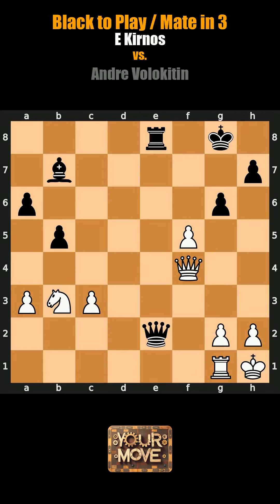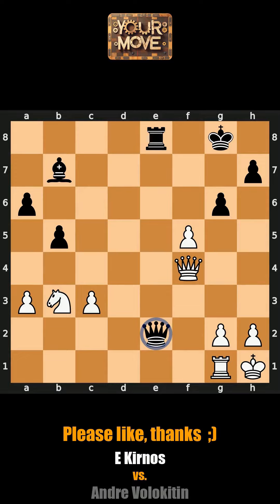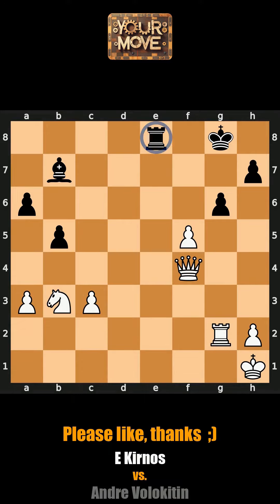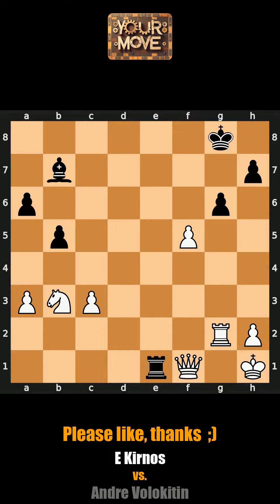Pawn eaten by sharks mate in 3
0321 E Kirnos vs Andre Volokitin
This is a mate in 3 problem that is fairly easy to solve. Pause the video if you need more time. Enjoy the solution, filled with strange constructions and allusions. This series of shorts is intended to make you relax while learning chess analysis. I hope you enjoy these little videos to be consumed with moderation... Let me know if you like chess problems in 1, 2, 3 or more moves. I tried to comment the moves with some humour as I think while chess is a very thinking game, it has an entertaining edge that is uncommon. The beauty is in the head of the beholder. Enjoy these small breaks in your busy schedule.

Narration of the solution
The player with dark coloured pieces,  opens a floor trap, for THE Pawn on g2 to be eaten by sharks.  checks, then wonders if it's organic,
White,  flings the Queen on g2 into a black hole,
The player with dark coloured pieces,  says there better be good coffee on e1,  sends a check! by SMS because it is more convenient.
White's player,  heads to f1 while looking  at a video on chess cheating with a vibrating device,
Black, as dark as a moonless night,  opens a floor trap, for the Queen on f1 to go down a rabbit's hole, applying a checkmate with the precision of a Swiss watchmaker.

sources:
music by Sergii Pavkin, Keyframe_Audio, Lexin_Music, Oleksandr Savochka, REDproductions, StudioKolomna, John Patitucci, Mini Vandals, TrackTribe, Jimena Contreras, Nathan Moore

Programming: All videos were generated with Python coding to adjust music, images and narrations in a blend of entertaining flow. The voices are from elevenlabs and include mine that I trained with about 3 minutes of AI generated text. really helped. Narrations are randomised for delight in discovery and odd pairing.  Writing by Master_of_None, he knows a lot but masters nothing, including chess. Zen4ttitude on chess.com

Artwork: ideogram.ai

Many thanks to the python-chess community.

Any resemblance to a statement out of context in describing a chess move is completely fortuitous and should not be taken at face value more than once.

There is no way I could have produced close to 500 chess videos without resorting to programming. Hope you like it and in a sense we now have immortalised part of these games on Youtube archives. What should I tackle next?

Training your mind to recognise mating patterns in chess is really important to guide your game strategy. There are many chessboard phases in the evolution of the game. The opening is when there are the most pieces on the board. Some of the decisions made during the opening phase have impact throughout the middle-game that sits between the few initial moves and the end game, usually declared when the Queens are traded.  To improve, study mates and endings. There are usually less pieces on the board and it is easier to recognise patterns. Anticipation of an ending you know could guide your middle-game decisions...

The best openings include:
Ruy-Lopez: One of the oldest known chess openings, it offers white chances for a long-term pawn-structure advantage.

Italian Game: Leads to quick development and central control. The Evans Gambit and Two Knights Defense are also part of this family.

Sicilian Defense (e4 c5): Known for creating unbalanced positions, it's the most popular reply to 1.e4.

French Defense (e4 e6): Solid defence against the King's pawn opening, focusing on pawn chain structures.

Caro-Kann Defense (e4 c6): A solid reply to 1.e4 which aims for a more robust pawn structure compared to the Sicilian.

Queen's Pawn Opening (d4 d5)
Queen's Gambit Declined: A classic and solid response to the Queen's Gambit.
Queen's Gambit Accepted: Black accepts the gambit and tries to maintain the extra pawn.

King's Indian Defense (d4 Nf6 c4 g6): A hypermodern opening where Black lets White occupy the center early with the aim of counter-attacking later.

Nimzo-Indian Defense (d4 Nf6 c4 e6 Nc3 Bb4): Black immediately challenges White's pawn center and seeks to exploit pinning the knight to the queen.

Slav Defense (d4 d5 c4 c6): A solid and classical way to defend the d5 pawn, often leading to pawn structure battles.

English Opening (c4): A flexible and strategic opening that can transpose into many other openings.

Reti Opening (Nf3 d5 c4): A hypermodern opening focusing on control of the center from a distance, often leading to a rich middlegame.

Chess keeps you young and alert, keep on learning!

If you read all this, feel free to contribute one liners that I could include in the narration. My favourite is "Chuck Norris solves a mate in 3, in one move!"